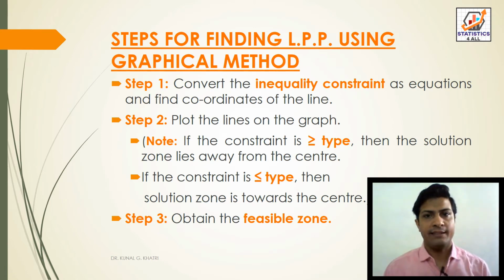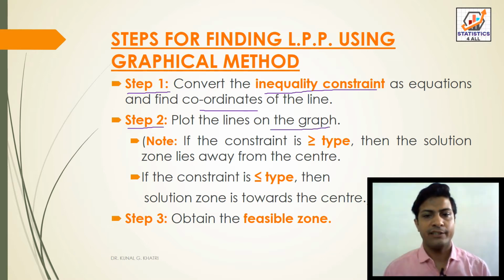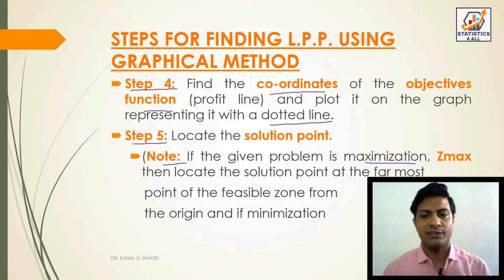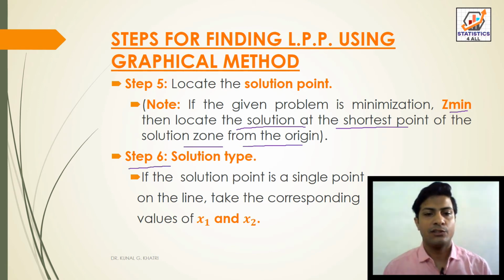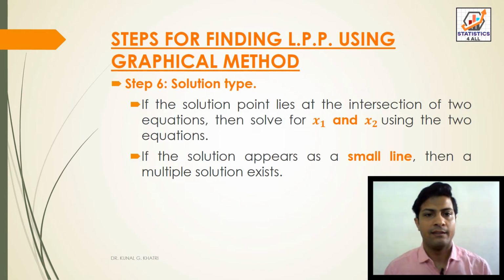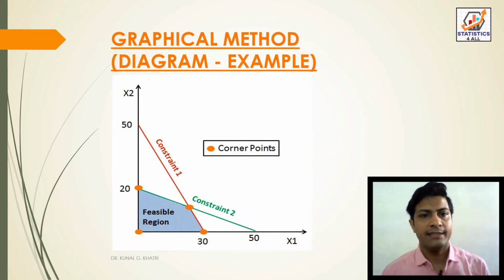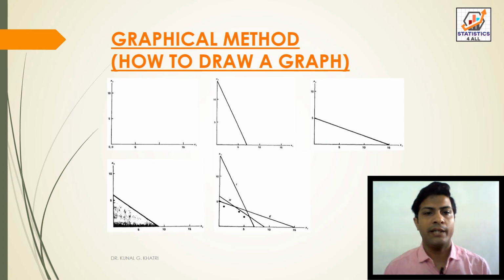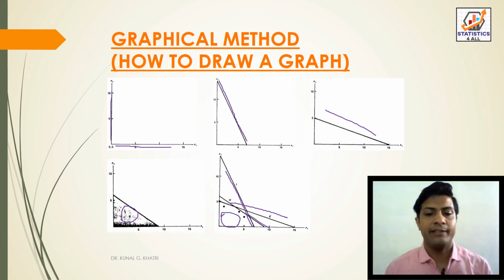STEPS FOR FINDING LINEAR PROGRAMMING PROBLEM USING GRAPHICAL METHOD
In this video you can learn STEPS FOR FINDING LINEAR PROGRAMMING PROBLEM USING GRAPHICAL METHOD